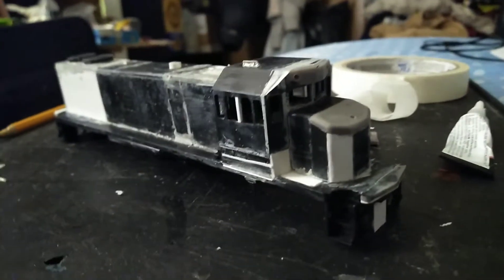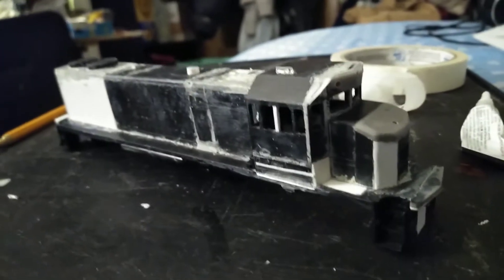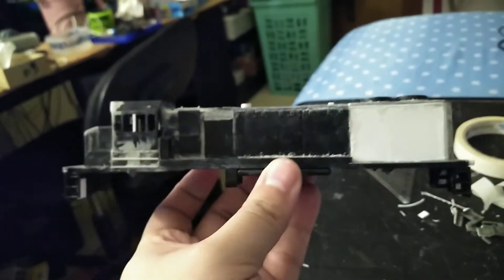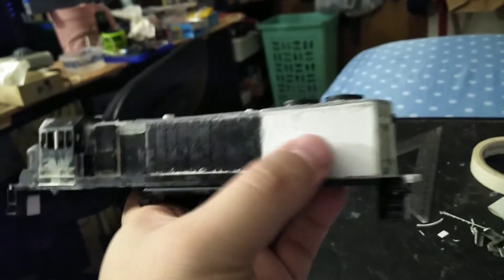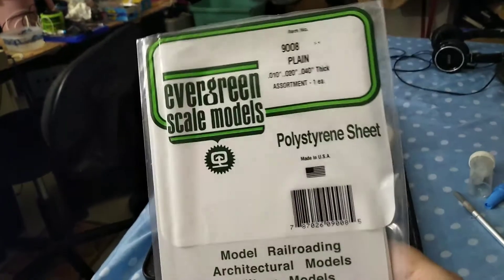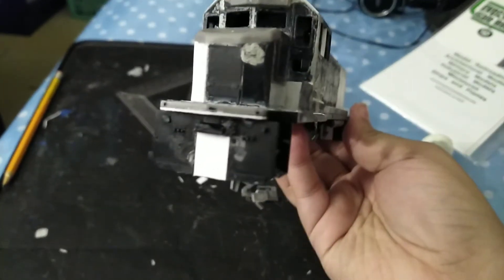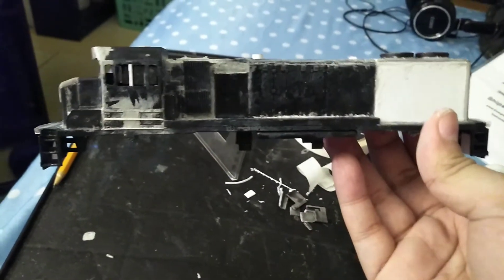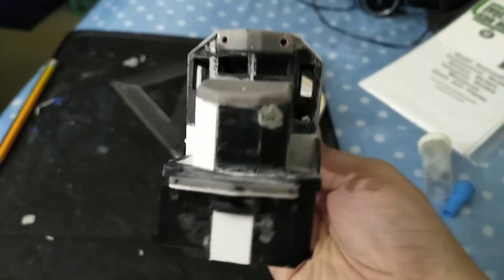Shout Out to EMDSD14R